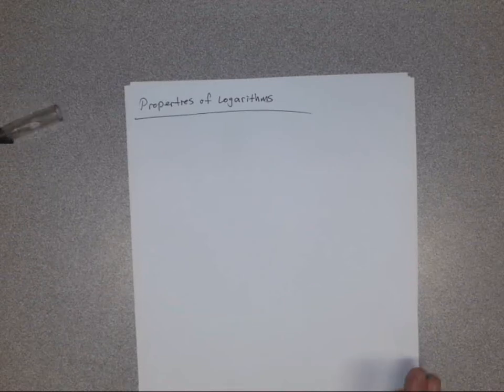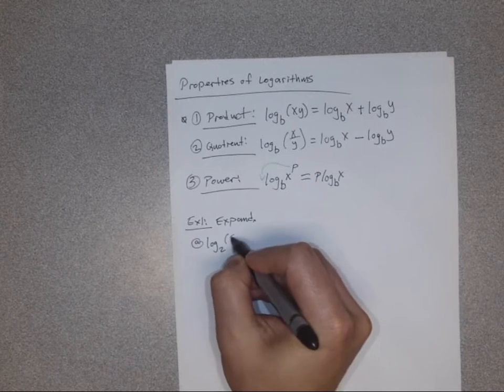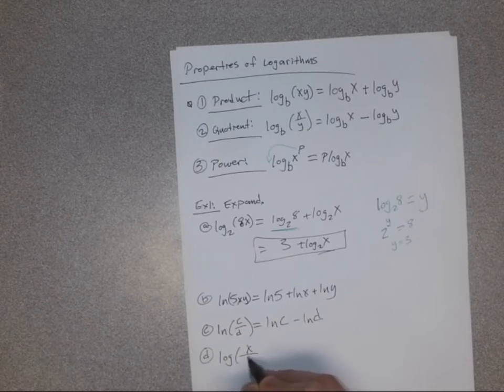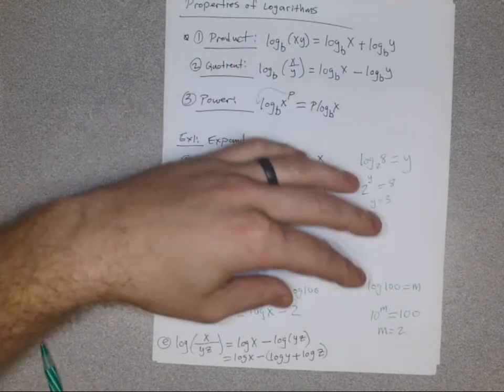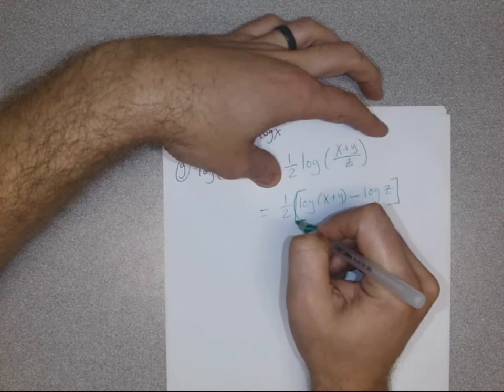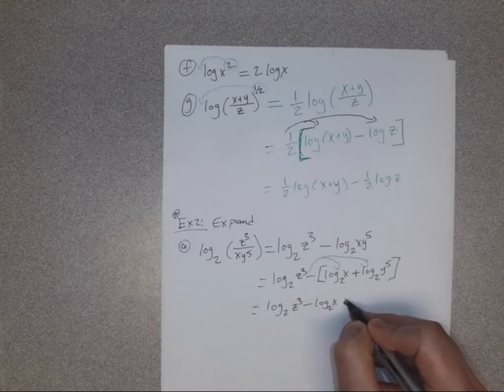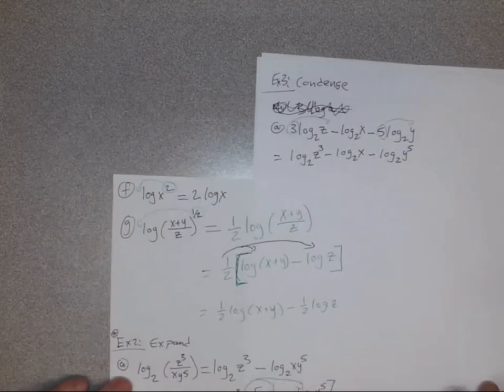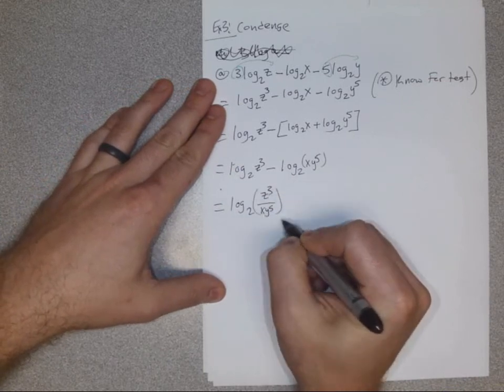Lecture 41 - Properties of Logarithms